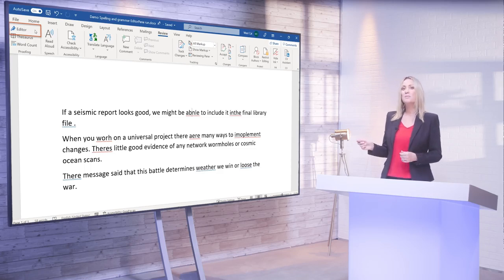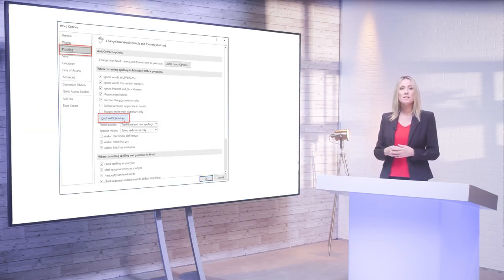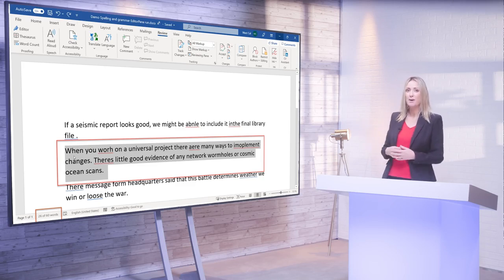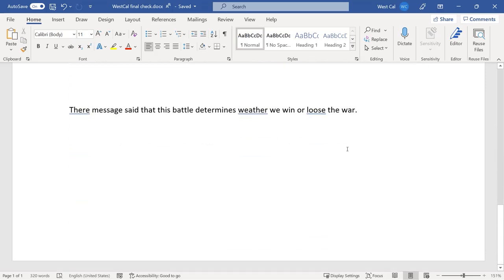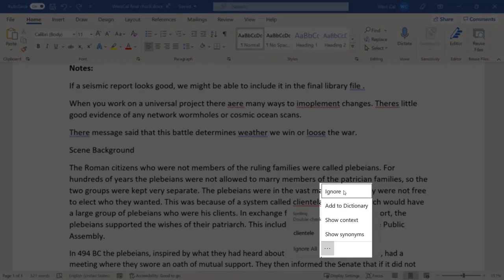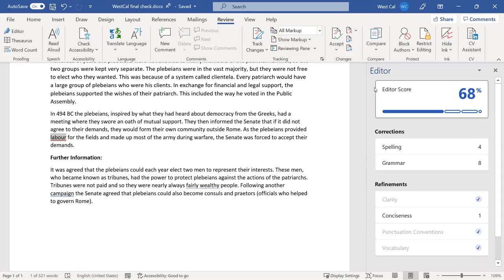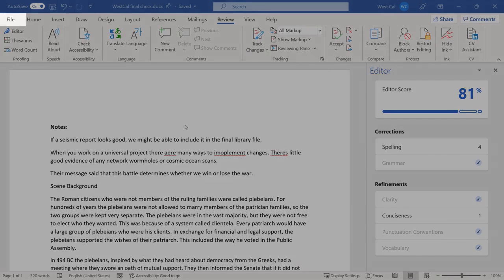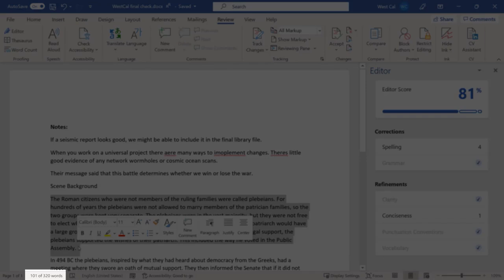Lecture 28 Check spelling and grammar